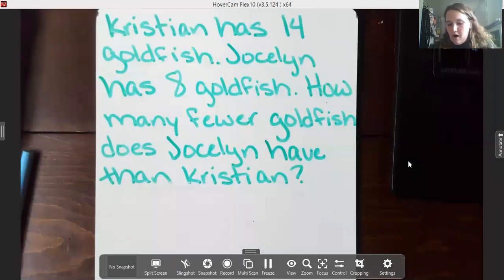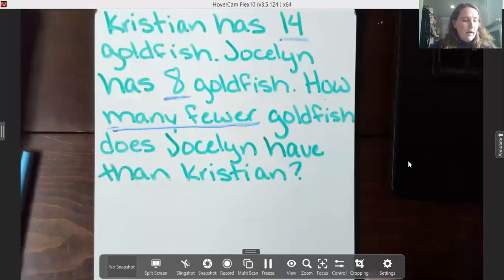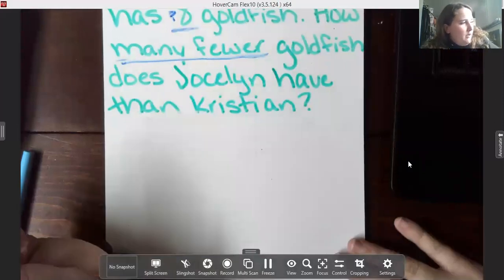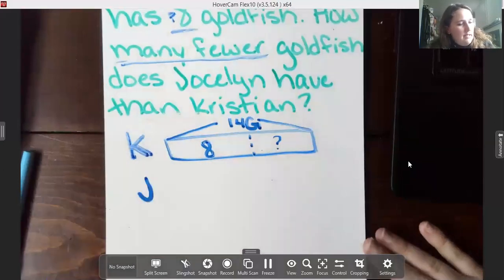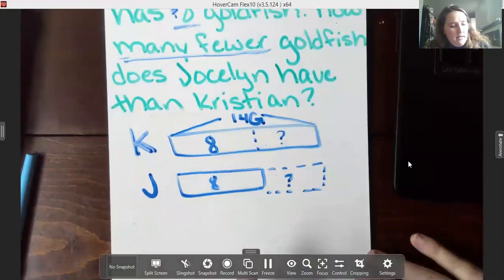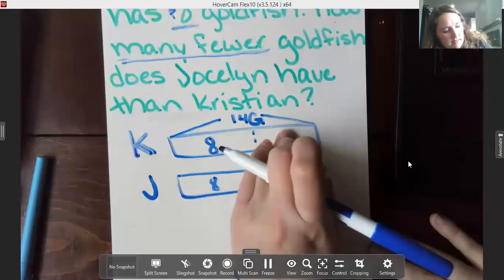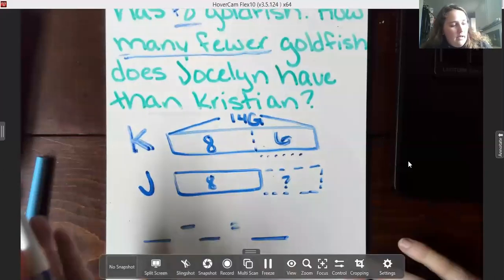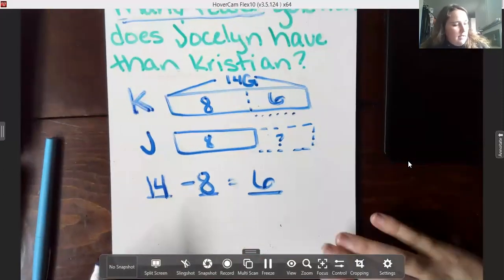Allen 4 2 Application Problem Video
Ms. Allen uses a tape diagram to help solve a Change Unknown math word problem.